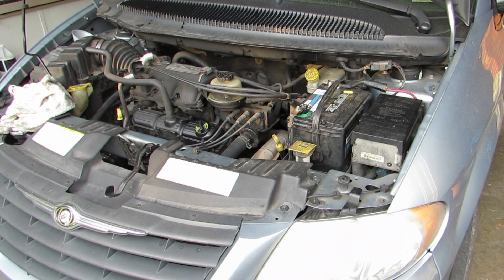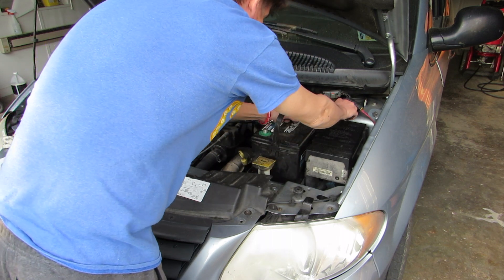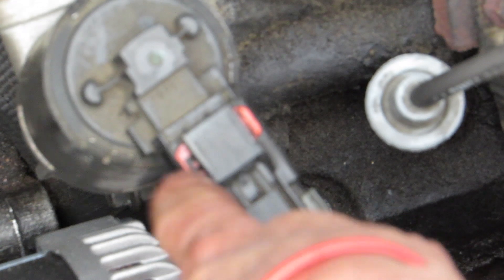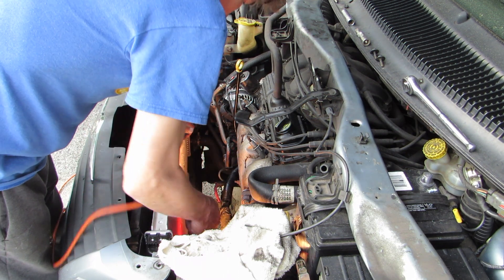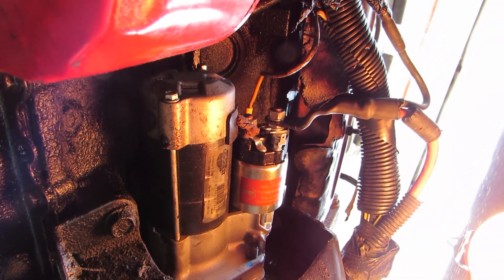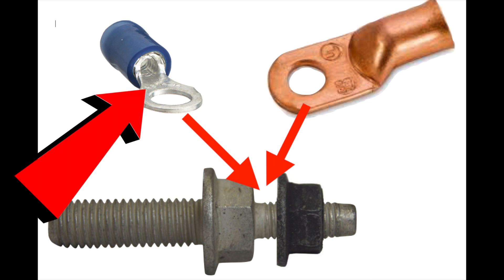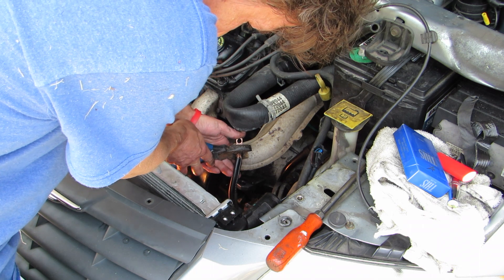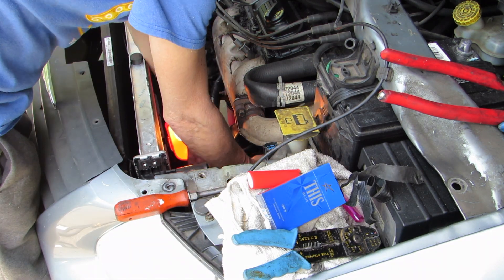Battery Draining? Check This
If your battery is draining while the car is running and it's not your battery or your alternator, check all relays, fuses and obvious shorts. If you still can't find it - check this.
I'm working on a 2006 Chrysler Town and Country but the basics of every car is the same.
Something is heating up and shorting out after 1/2 hour of running but no wires we sitting on the exhaust or had any fluids leaking on them.
Here's how I found it.